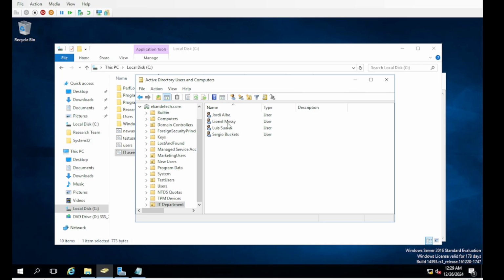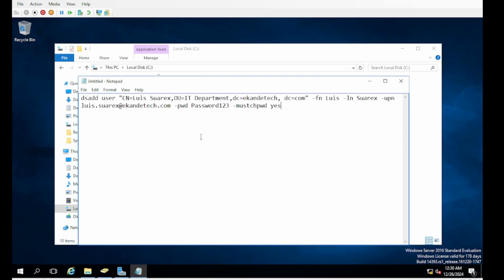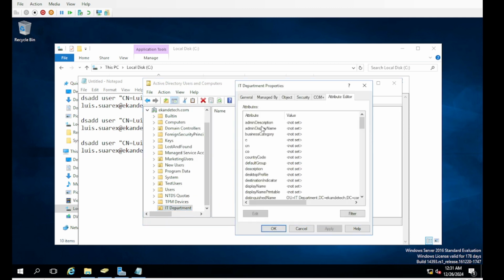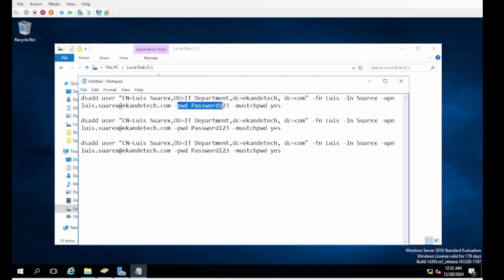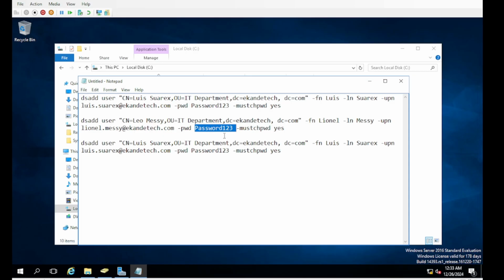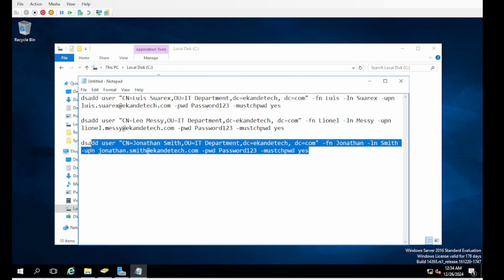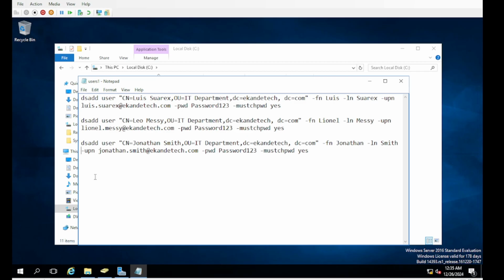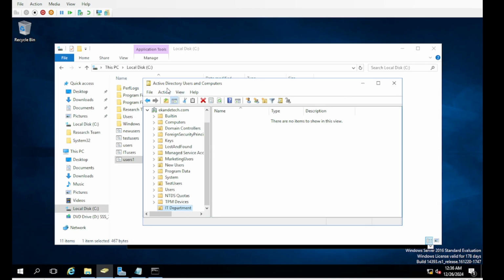IT: Create User Accounts with Active Directory - The Easy Way Using Batch Scripting!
In this video, we explore how to create a new user account in Active Directory using the Active Directory Users and Computers tool. Step by step, we guide you through completing essential fields like the first name, last name, user logon name, and password. We also discuss additional configuration options, such as requiring users to change their password at the next logon or disabling the account. To wrap up, we demonstrate how to efficiently modify attributes in bulk for multiple user accounts.